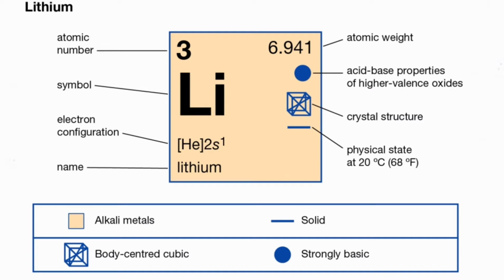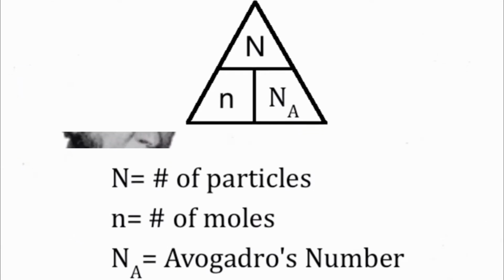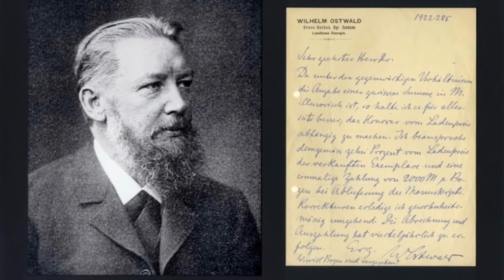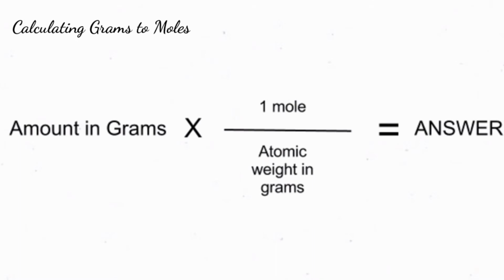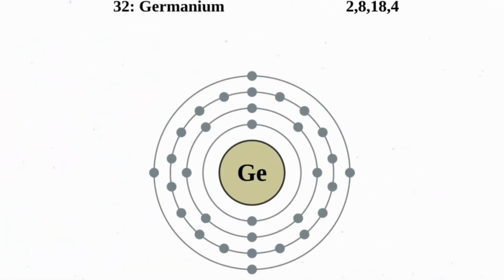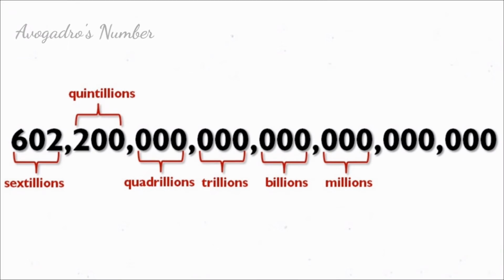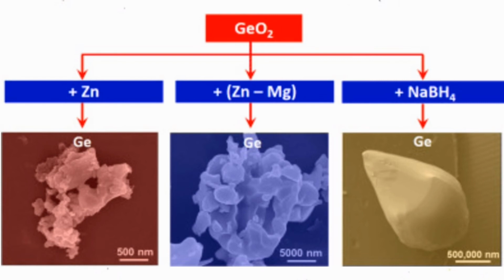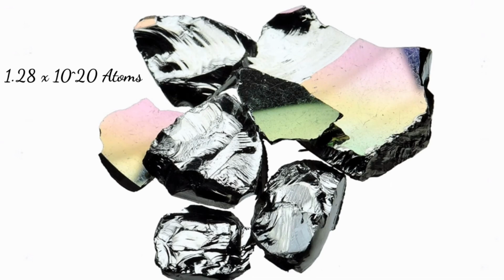Chemistry | The Mole & Avogadro's Number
This video is all about the formulas that we use to convert atomic masses to scales that are useful to us on the human scale.

So, how do we go from the masses at an atomic scale to the masses, of samples that you see in an actual chemistry lab or our scale of the world? Well, the chemistry community has come up with a useful tool.

Let’s take lithium for example. We know its average atomic mass is 6.94 unified atomic mass units per atom of lithium. What if there were a certain number of atoms of lithium such that if I have the atomic mass, multiplied by a certain number of atoms, then I will actually end up with 6.94 grams of lithium, which is much more useful on the human scale. Fortunately, there is a number like this, and this number of atoms is 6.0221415 times 10 to the 23rd power. So, if you have a sample with this number of lithium atoms, that sample is going to have a mass of 6.94 grams. Now, you might be saying, is there a name for the number, 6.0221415 times 10 to the 23rd power. And there is indeed a name, and it is called Avogadro's number.

In a chemistry context, a mole is just saying that you have this much of something, it is a fixed amount of something. Think about the word dozen. If I have a dozen eggs, that means I have 12 eggs. A dozen will always be 12 no matter what object is being specified. So, if I say I have a mole of lithium atoms, how many lithium atoms do I have? That means that I have 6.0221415 times 10 to the 23rd lithium atoms. A mole will always be Avagadro’s number, no matter which element we’re using. It’s the exact same idea, it's just that Avogadro's number is much more complex of a number than a dozen.

Let's say that someone were to walk up to you and give you a 15.4-milligram sample of germanium. How many atoms of germanium am I dealing with? So we start off with 15.4 milligrams of germanium. And so, we can do a little bit of dimensional analysis. We can just multiply this, for every one gram of germanium that is equivalent to 1,000 milligrams. And so, if you essentially divide by 1,000, we're gonna get the grams of germanium, and this turns out to be 0.0154 grams of germanium. And, now that we have an expression for grams of germanium, we can think about moles of germanium. So, how do we do that? Well, we're going to multiply by some quantity, and in the denominator, we're going to want grams of germanium, while in the numerator we want the new expression to be in terms of moles of germanium.

Well, we see it right over here. Germanium's molar mass is 72.63 grams per mole. So, for every mole, we have 72.63 grams of germanium. In an actual chemistry practice, finding out the moles of a substance might actually be the most useful thing, but if you wanted to find out the actual number of atoms of germanium that we're dealing with, we will just multiply by the number of atoms you have per mole. And, this is going to be true for any element. For every mole, you have Avogadro's number of atoms. And, we're going to approximate that it’s 6.022 times 10 to the 23rd atoms of germanium, for every one mole. So if we want to figure out how many moles there are in 0.0154 grams of germanium, it's going to be a small fraction of a mole because a mole is 72.63 grams when we’re talking about germanium. We only have a small fraction of a gram, so obviously much less 72.63 grams. And so, we saw from our analysis that to figure out the number of moles that we have with 0.0154 grams of germanium, we have to divide by 72.63 since that is the weight of one germanium mole in grams. Once we do that, we end up with an extremely small number, of 0.000212 moles. That is precisely the amount of moles worth of germanium we have. And, if we want to figure out the number of atoms of germanium, we'll then multiply this minuscule number by Avogadro's number. So the calculation would be, 0.000212 times 6.022 times 10 to the 23rd. And then, that will give us our answer. When performing this calculation, we get a really complicated and long number, but if we round it off to the most significant digits we’re going to get 1.28 times 10 to the 20th atoms. So, we have approximately 1.28 times 10 to the 20th atoms of germanium within the 15.8-milligram sample that we received, which is quite a lot.

In the next video, we’ll look at the different ways that we can represent a molecule, through empirical, molecular, and structural formulas.